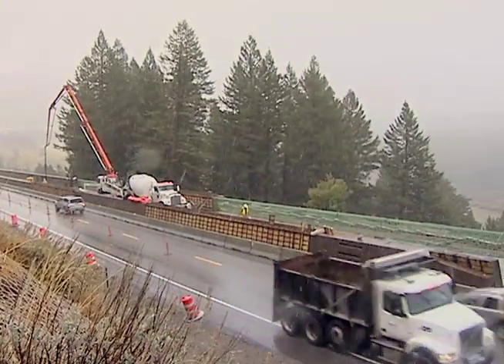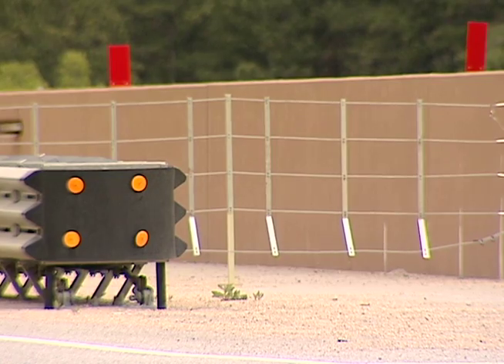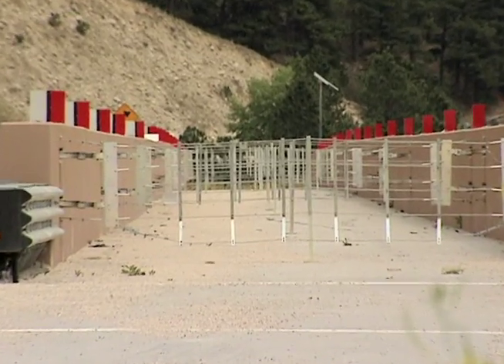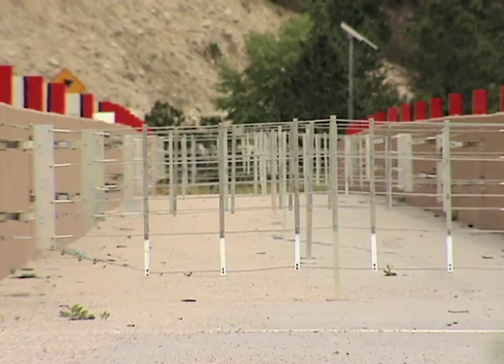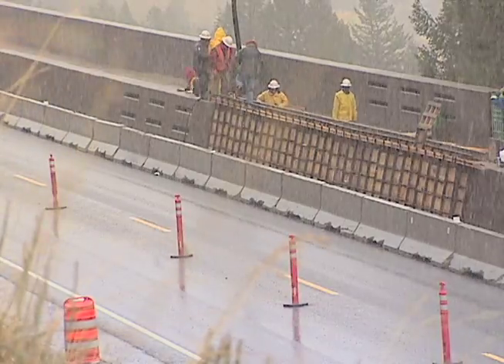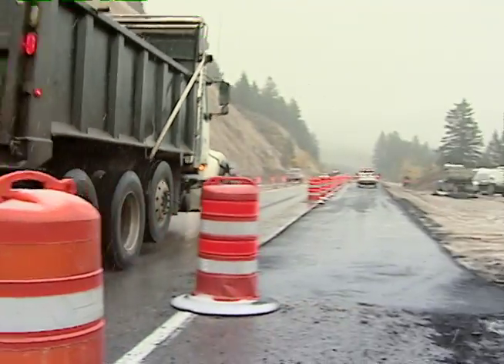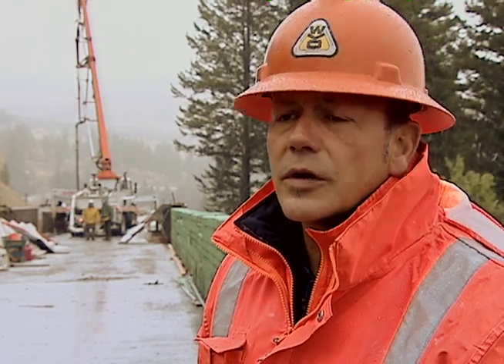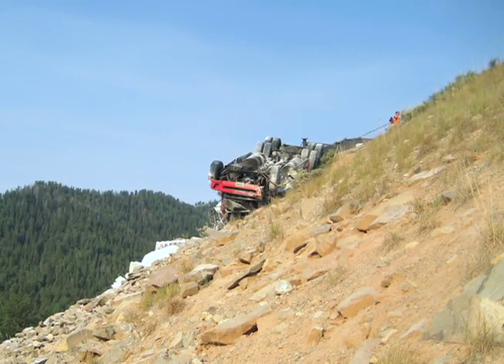Teton Pass Vehicle Arrestor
Anyone who’s driven in Wyoming’s mountains is likely familiar with the sight of runaway truck ramps. WYDOT is in the process of installing a new inventive system that protects both truck drivers and the public. Featuring: David Kaufman, WYDOT Project Engineer - Jackson